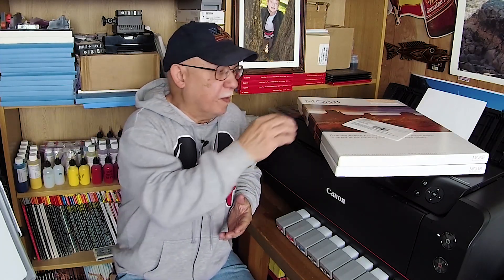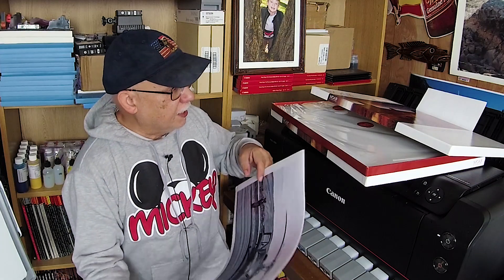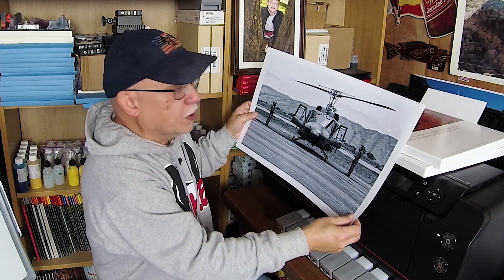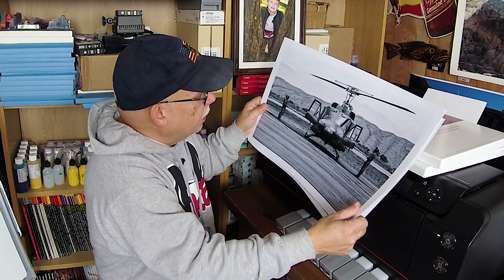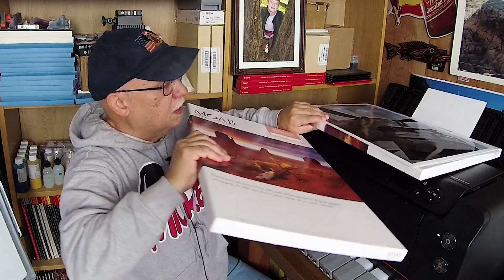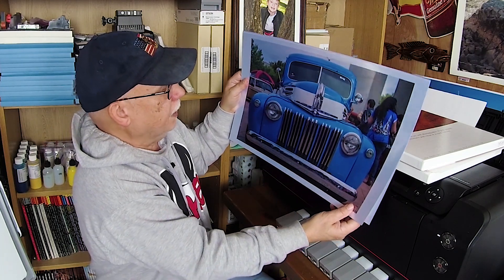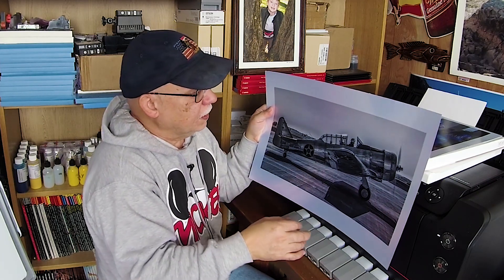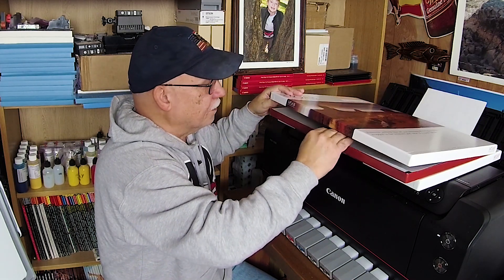Two Great MOAB Metallic Photo Papers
A good viewer sent me a couple of printers done on MOAB SlickRock Metallic Photo Papers
Metallic Pearl 260 and Metallic Silver 300
Though not something everyone will find ideal for their photography, it does have it's uses for a specific type of Image.
Here I show 4 Prints that definitely hit the mark.
I hop you enjoy these and if YOU have anything you would like to share with me and I can put on Video just let me know via EMAIL